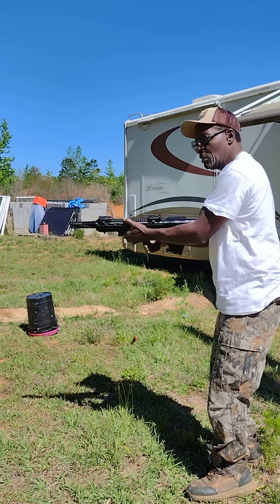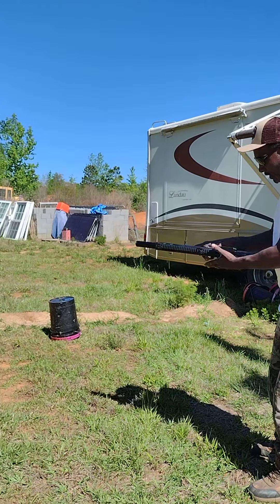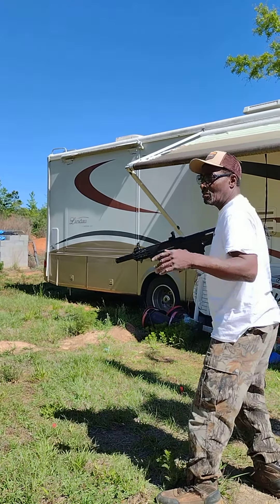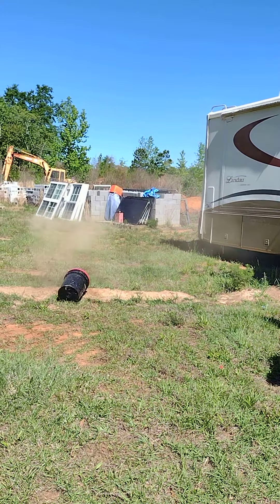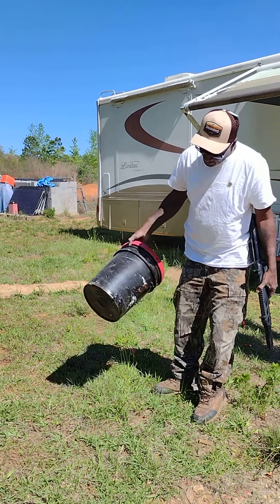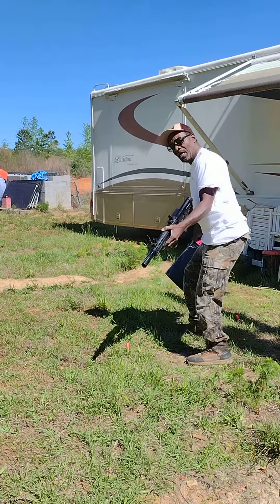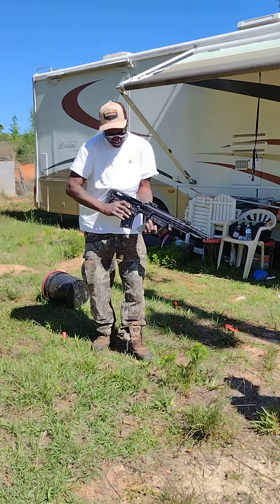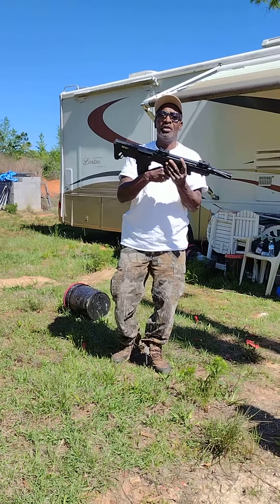my 12 gauge pulp pump